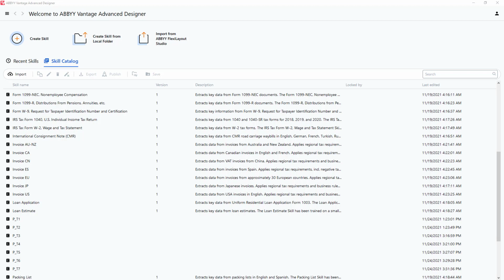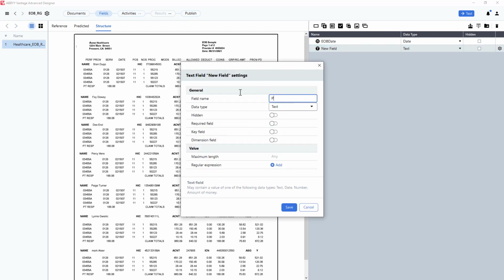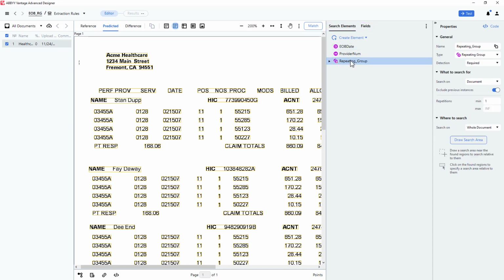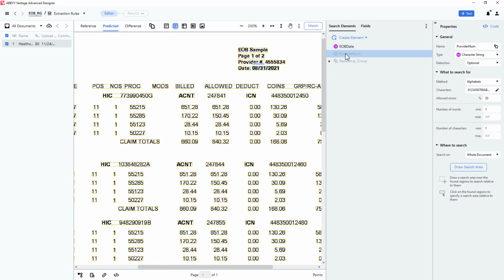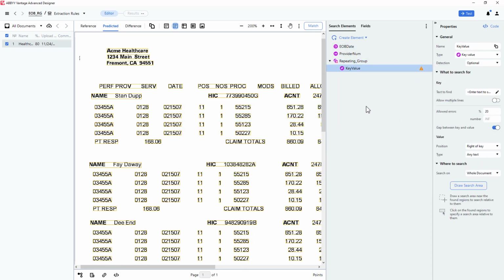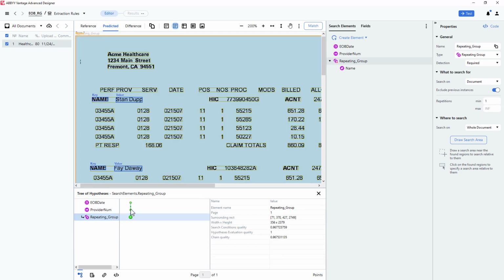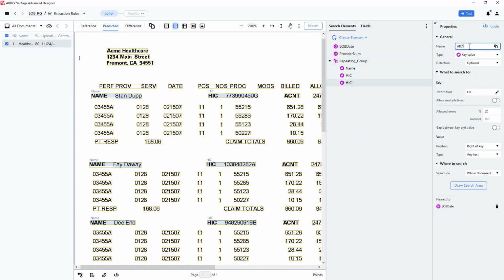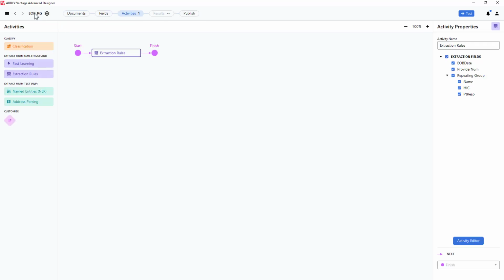ABBYY Vantage Tutorial: How to Locate Repeating Data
This video shows how to use the Repeating Groups element and the Key Value element to capture blocks of data that repeat within a document.